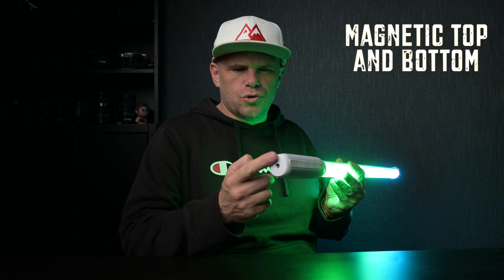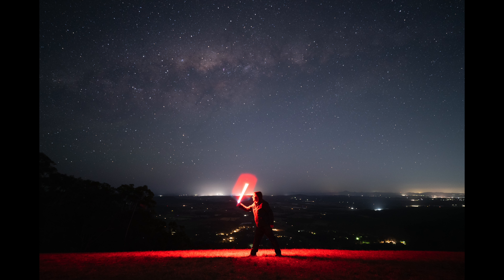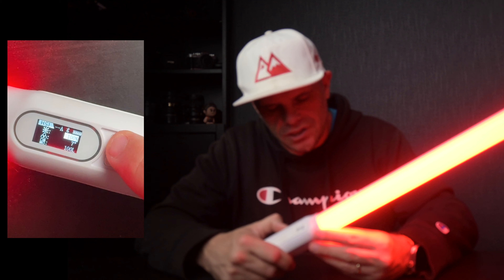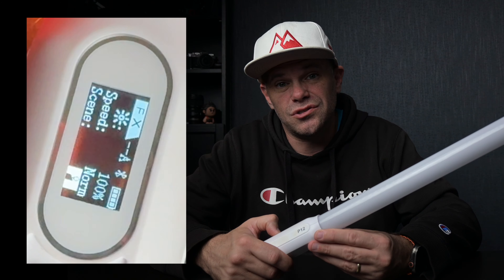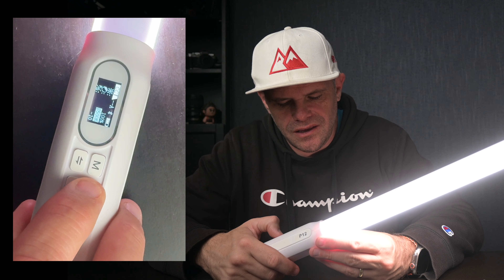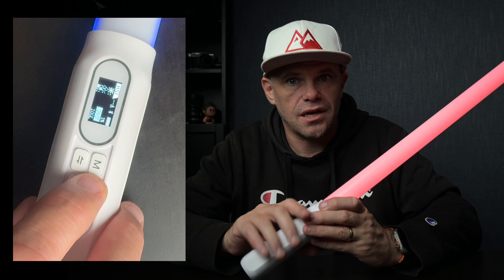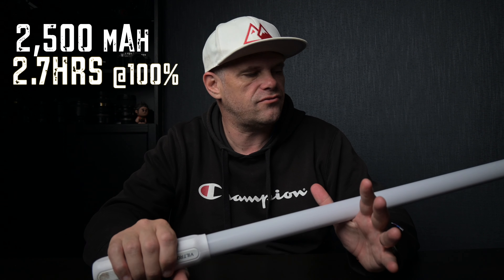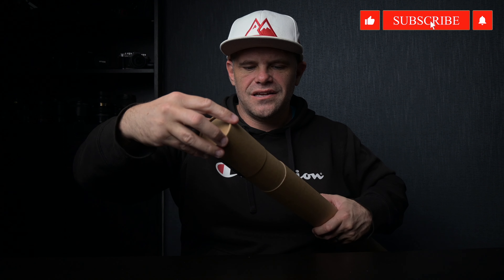New level of creative lighting: Viltrox P12 Pixel Light Stick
Take your creative lighting to the next level with the VILTROX P12 Pixel Light Stick! 🌈 In this video, I’ll showcase how this versatile LED light stick can transform your photography and videography projects, delivering stunning results for night shots, product photography, model portraits, and colorful rim lighting. Whether you’re a professional photographer or an aspiring videographer, the VILTROX P12 is a must-have addition to your lighting kit.

With its adjustable RGB color options, customizable brightness, and compact, portable design, the VILTROX P12 Pixel Light Stick is perfect for creating dynamic, vibrant scenes. I’ll walk you through its features, demonstrate real-world uses, and share tips on how to use this creative lighting tool to enhance your projects. Whether you’re shooting indoors or outdoors, this light stick delivers flexibility and control to bring your vision to life.

If you’re searching for the best lighting solutions for photographers, portable LED light reviews, or ideas to add unique effects to your shoots, this video is for you.